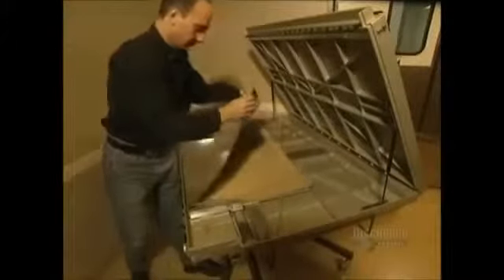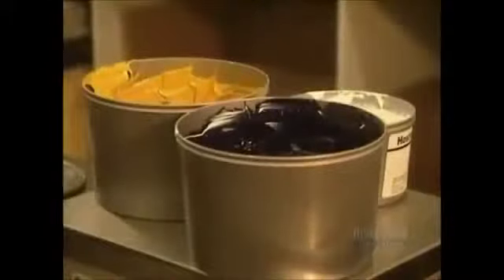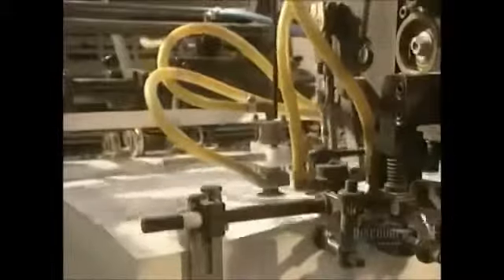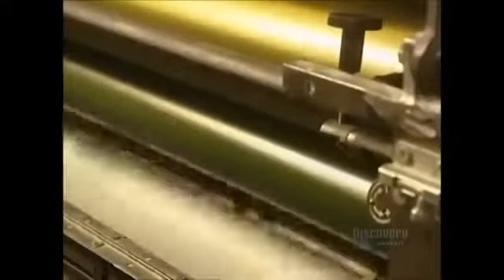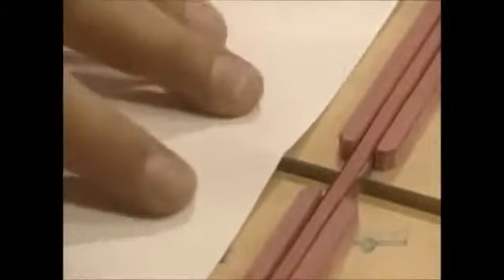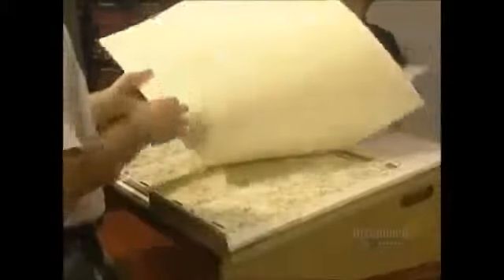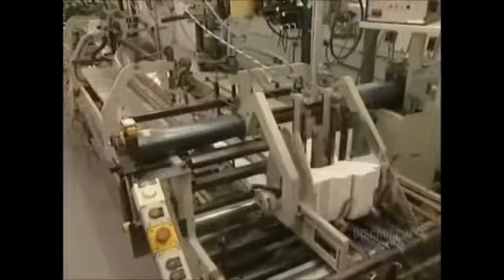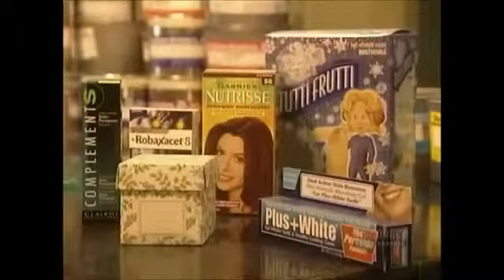How its Made Package Printing